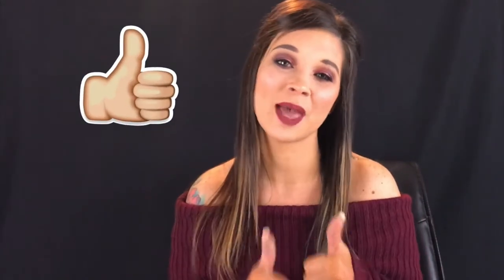Products I Regret Purchasing :(